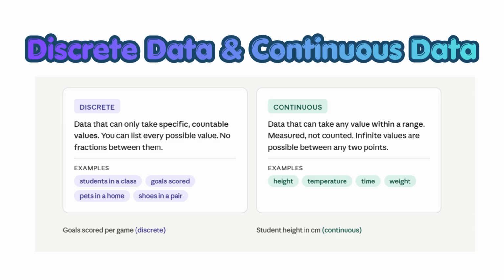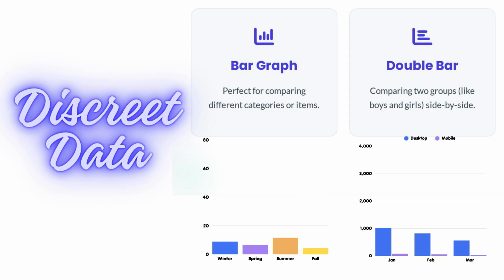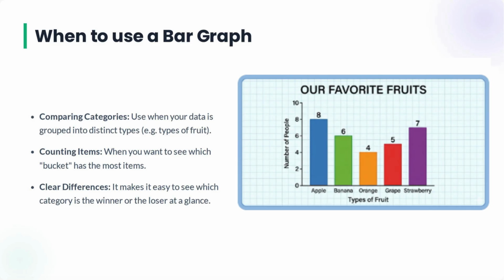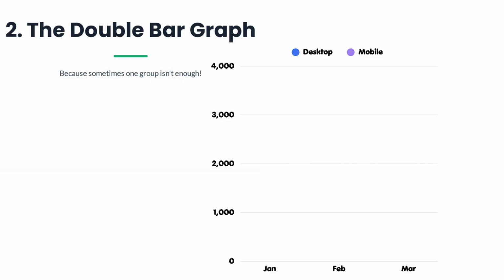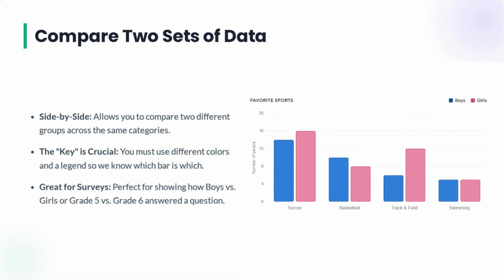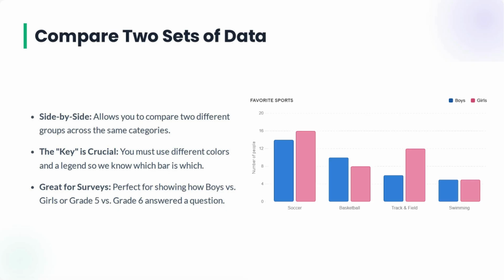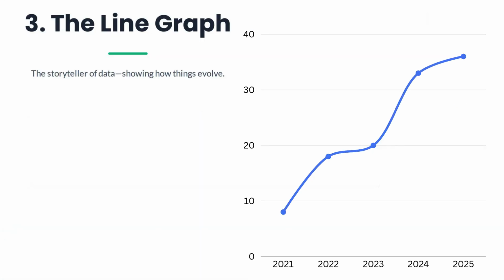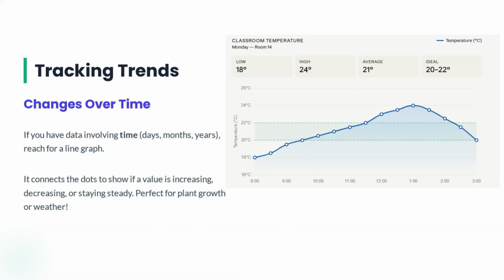Which Graph Should You Use? (Stop Making This Mistake!)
Confused about when to use a bar graph versus a line graph? You aren't alone. In this video, Mrs. Spidel breaks down the simplest way to choose the perfect visual for your data every single time.

In this video, you’ll learn:

The #1 rule for using Bar Graphs.

When a Line Graph is the only right choice.

How to avoid common data visualization mistakes.

data visualization, how to choose a graph, bar graph vs line graph, math tips, learning data, graphing for beginners, Mrs. Spidel, geniusplustwins, educational math video, charts and graphs, data literacy